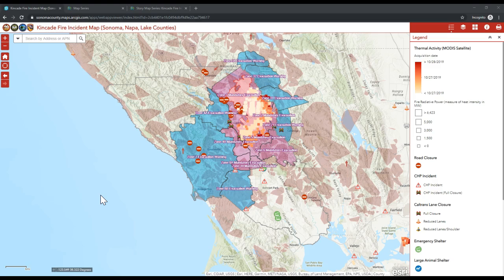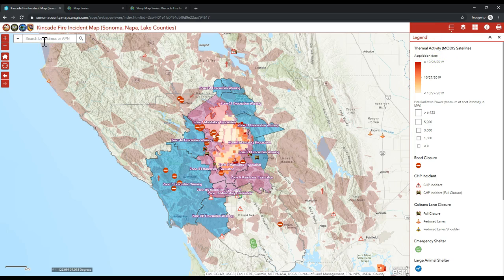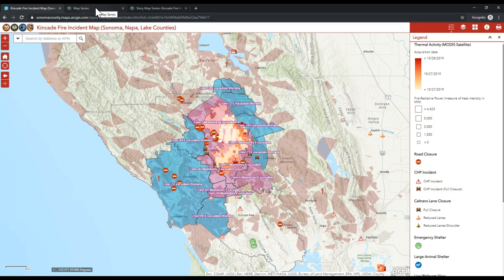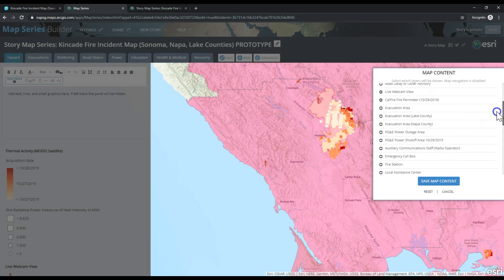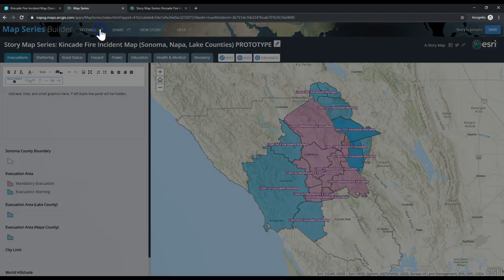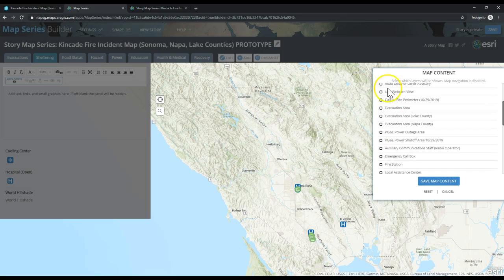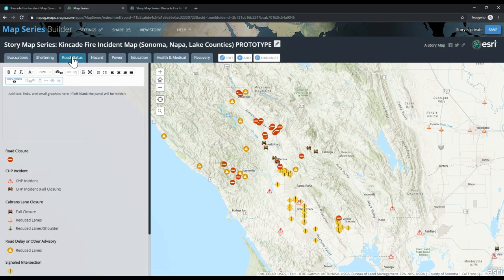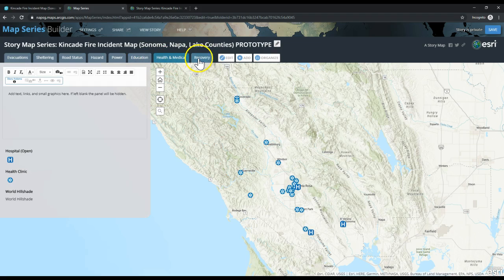Story Map Series for Kincade Fire?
This is a demonstration on how to use the Story Map Series to make public information maps easier to understand (hopefully!). It is currently an unlisted video, only accessible via this link.